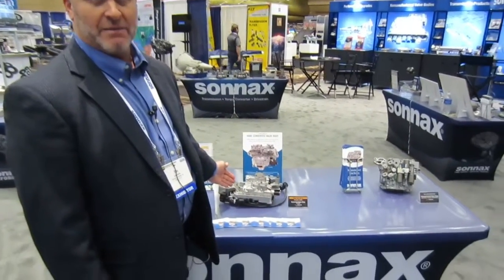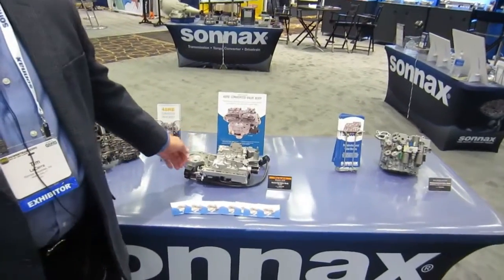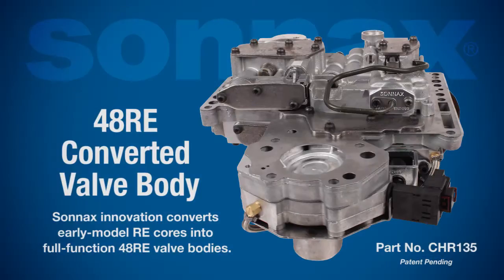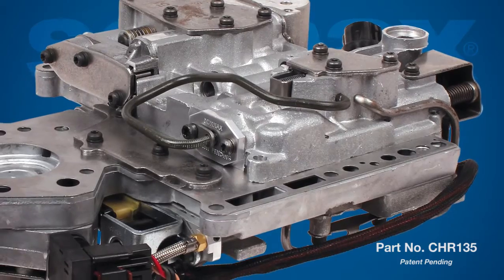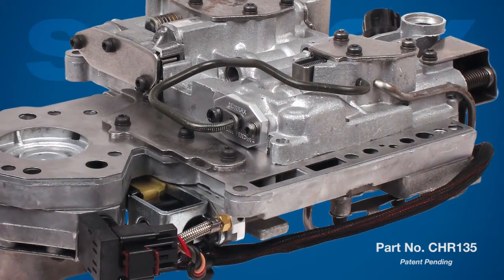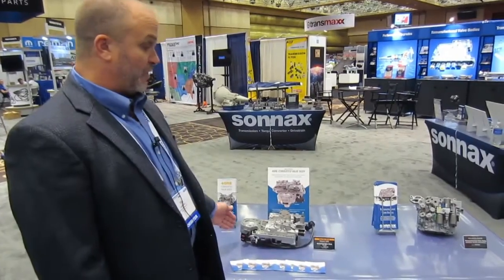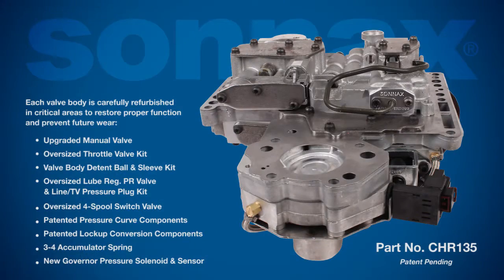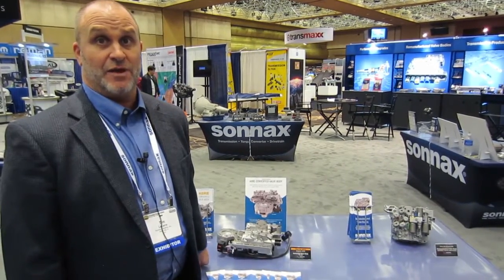Sonnax 48RE Converted Valve Body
Discover the breakthrough solution to 48RE valve body shortage! No more searching for cores or waiting on OE remanufactured valve bodies.

In this live footage from the 2015 ATRA Powertrain Expo, Sonnax VP of Remanufacturing, Tim LaCerra, delivers an up-close look at the Sonnax 48RE converted valve body (part no. CHR135).